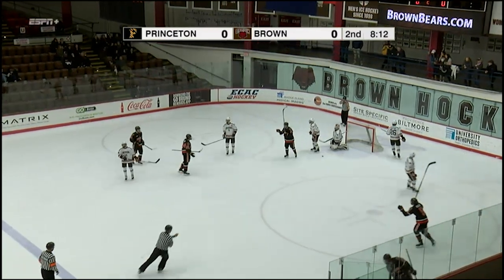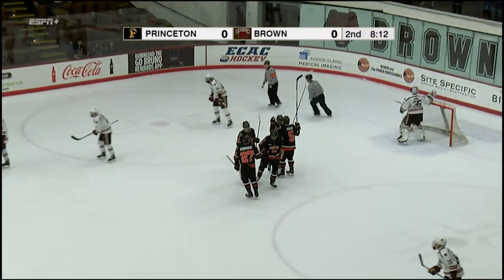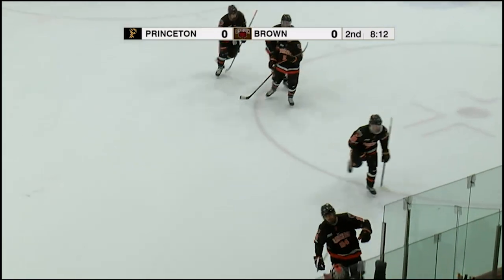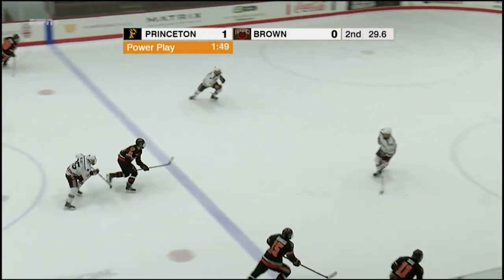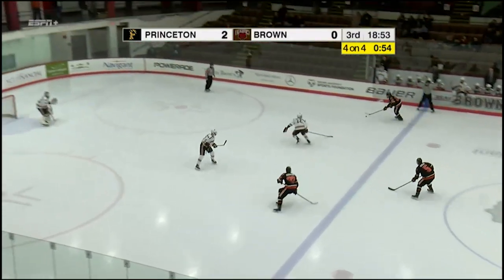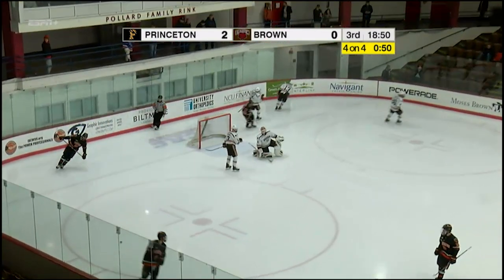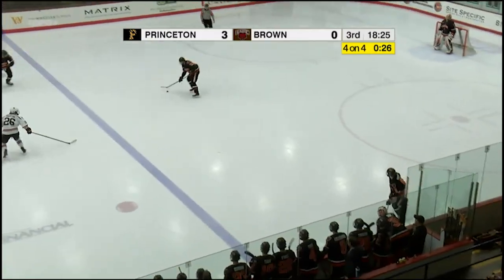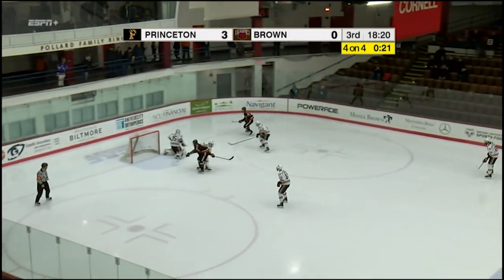Highlights: Men's Hockey at Brown - 3/2/19